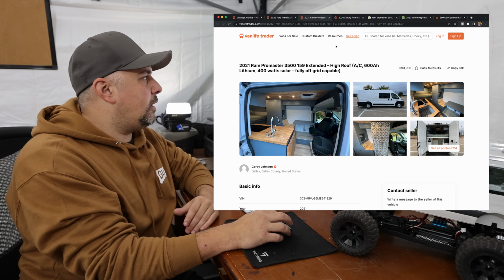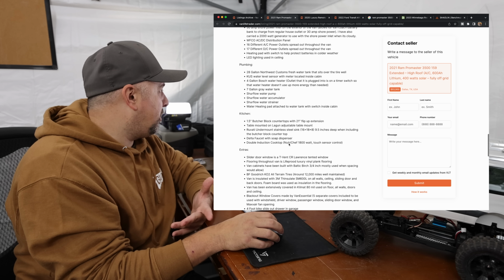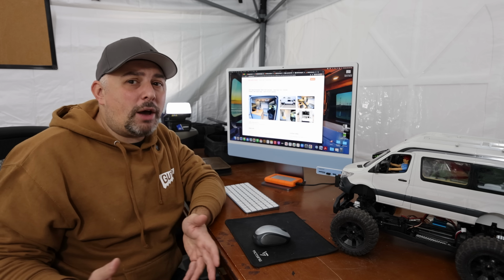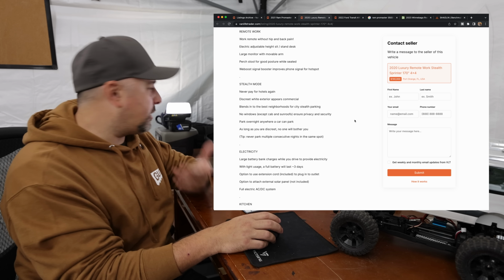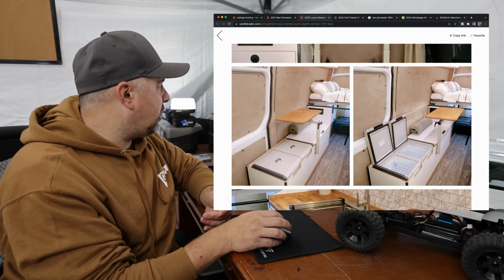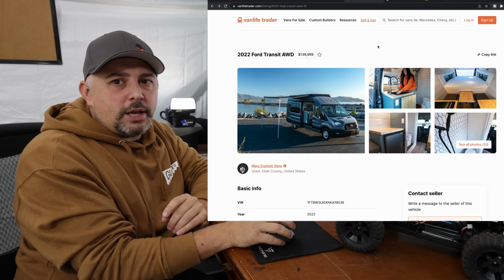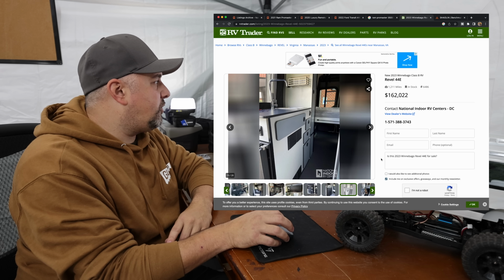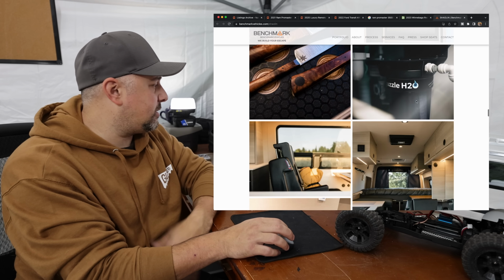Comparing Van Builds and Price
I like doing these type of videos. Do you? Do they help?

Big Battery(dot)com:
Code: TOCCI10